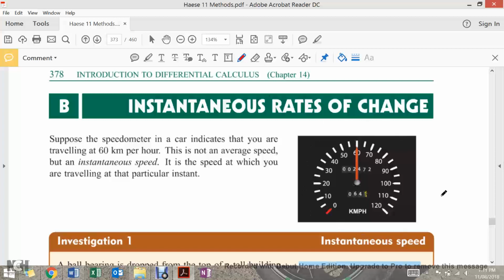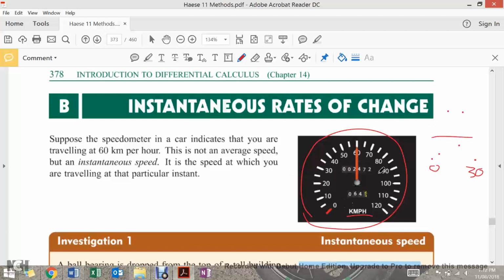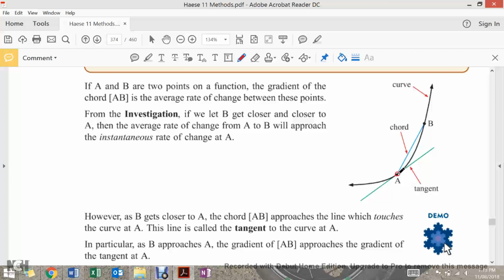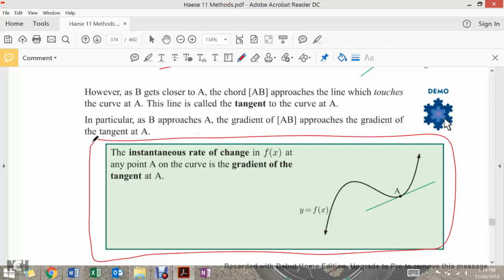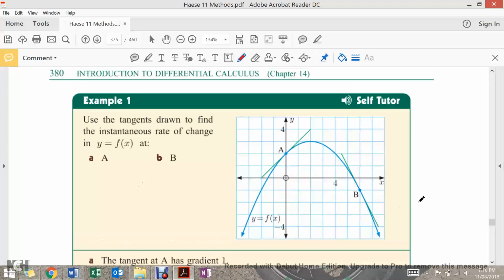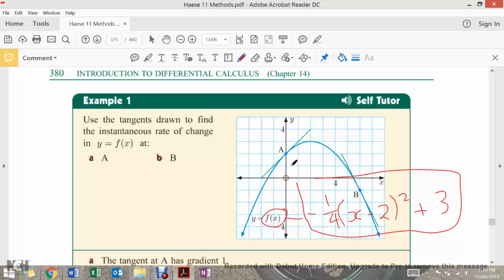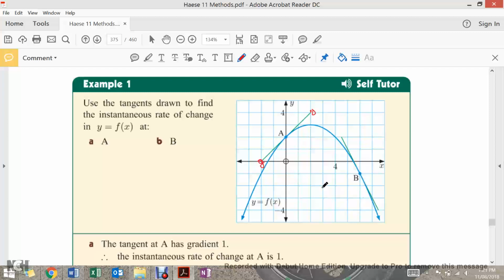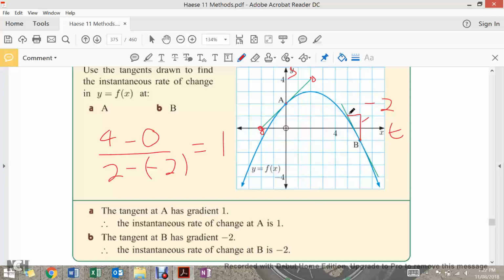Differential Calculus (PART 3)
The Raging Ranga drives at 60km/h on the left hand side of the road and introduces instantaneous rates of change.